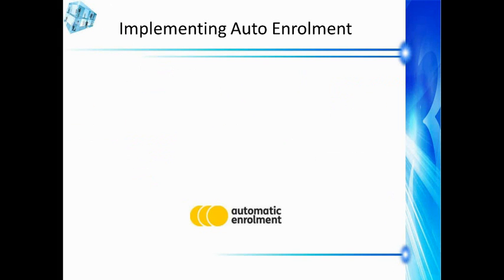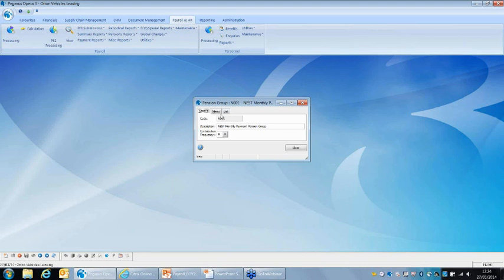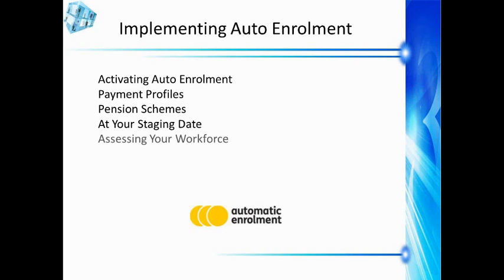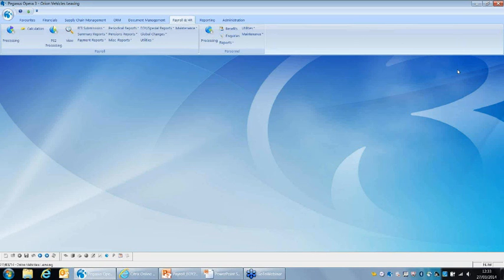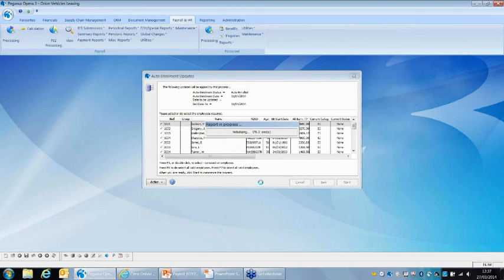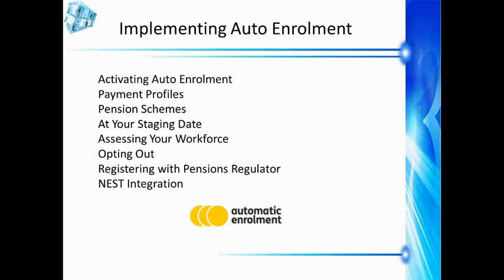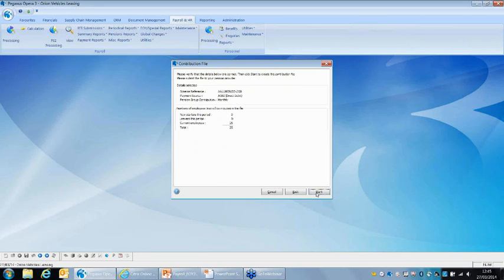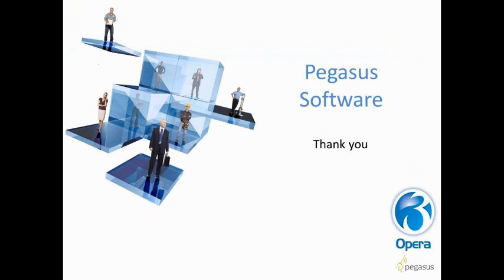Opera 3 Auto Enrolment Demonstration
A full run through of the features of Opera 3 for auto enrolment with Steve Power of Pegasus